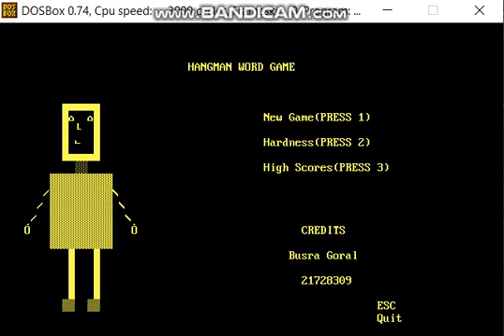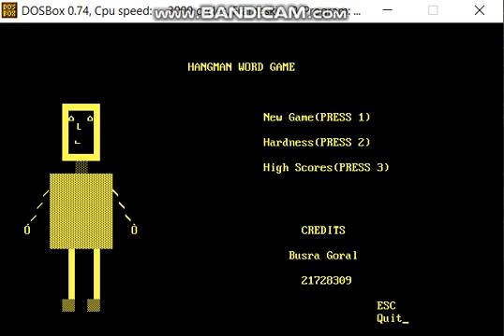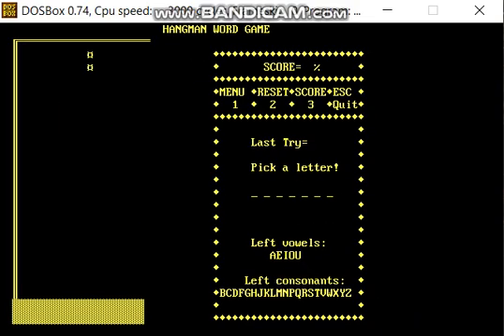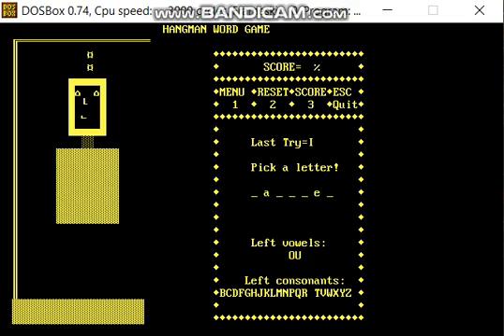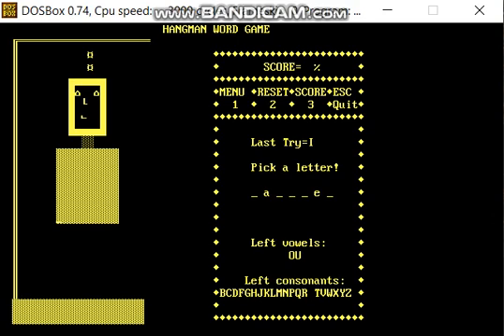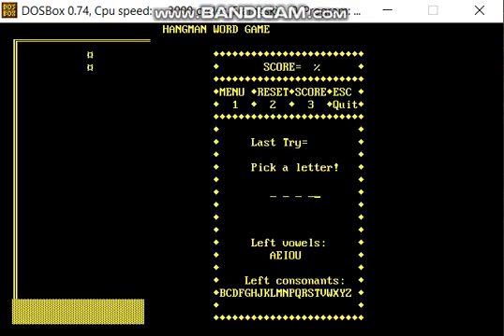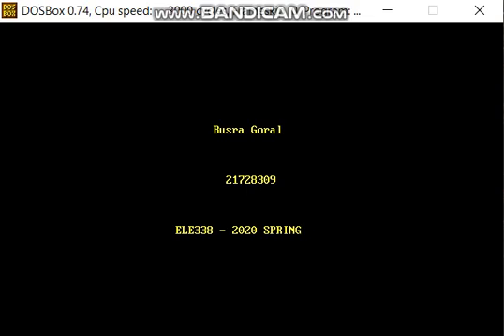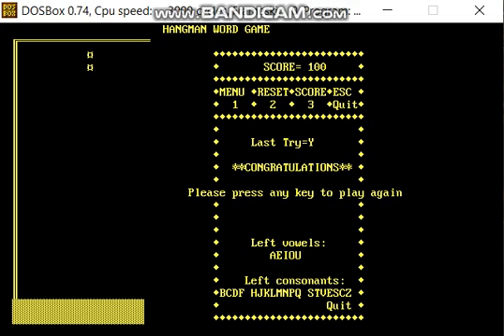Hangman Game (Assembly 8086/Dos)